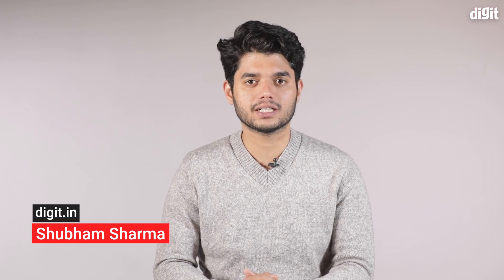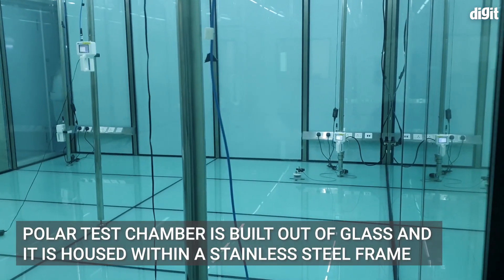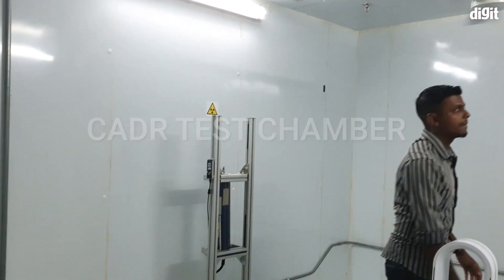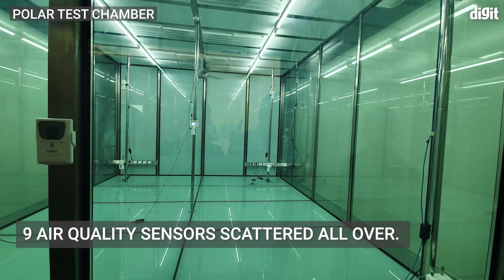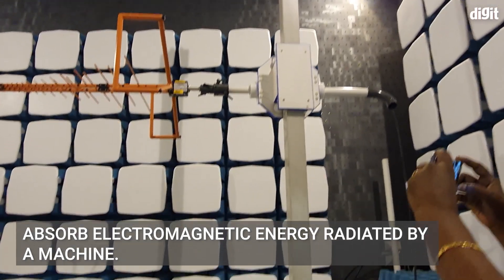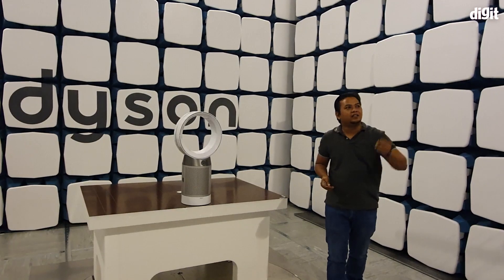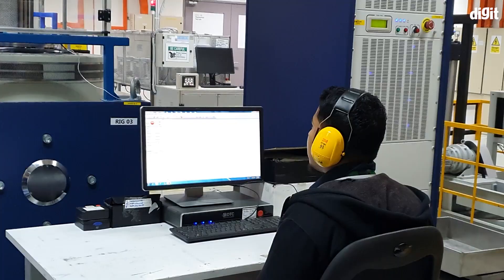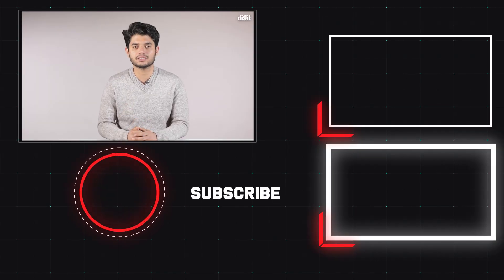How Dyson Air Purifier's Are Tested At The Dyson Development Centre in Malaysia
Dyson took our resident Air Purifier reviewer, Shubham Sharma to the Dyson Development Centre in Malaysia to show him what testing the complete dyson air purifer range undergoes before hitting the market.